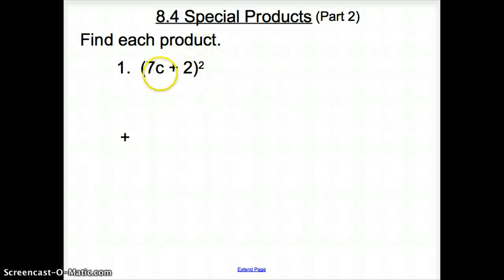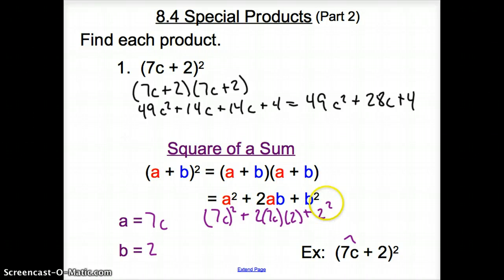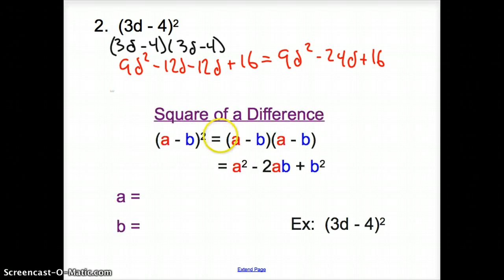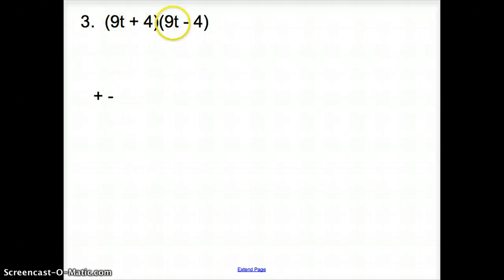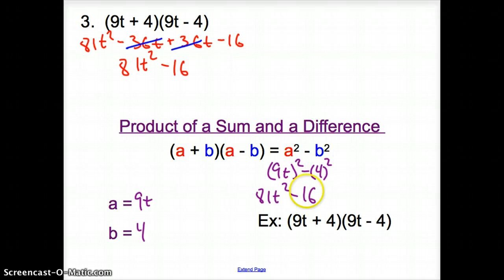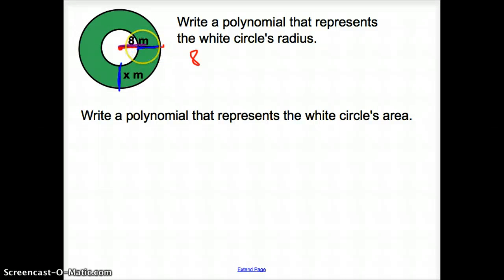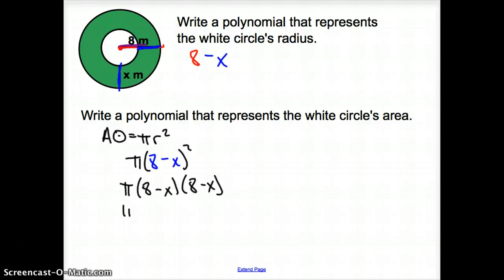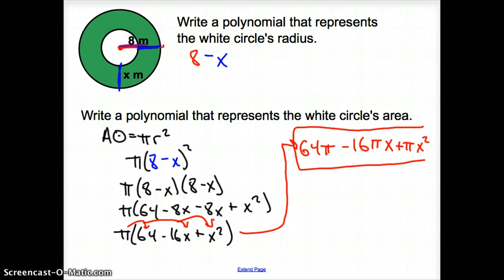8.4 Special Products (Part 2)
8.4 Special Products (Part 2)